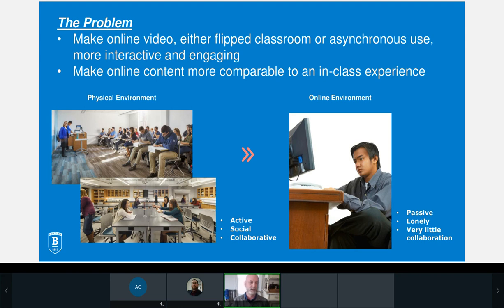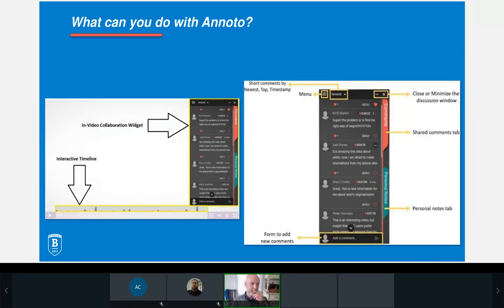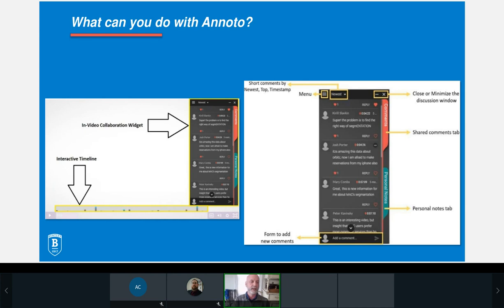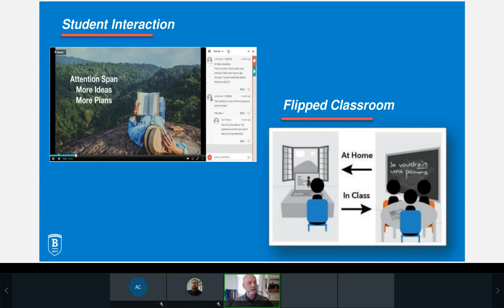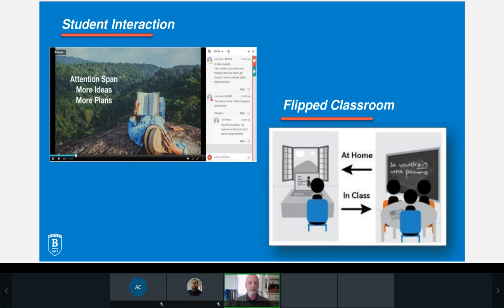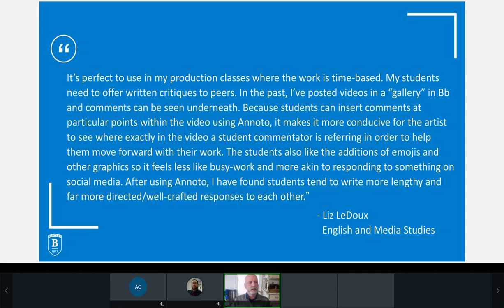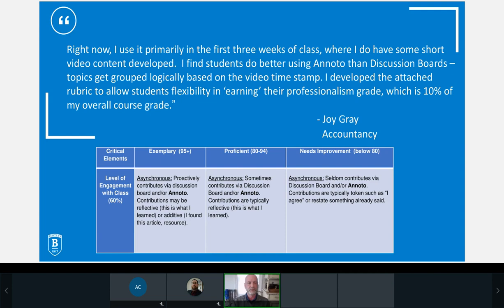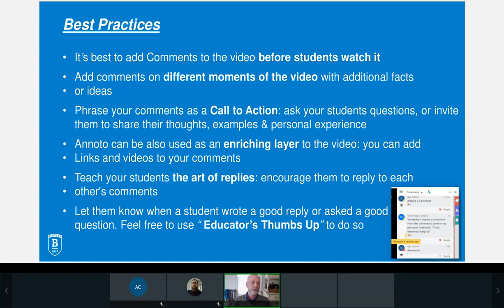Annoto by Bentley University